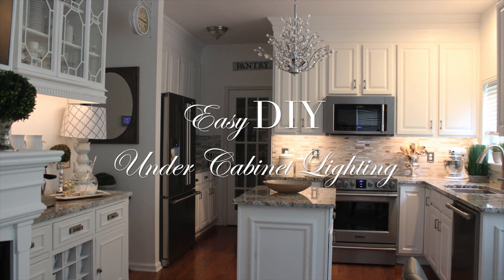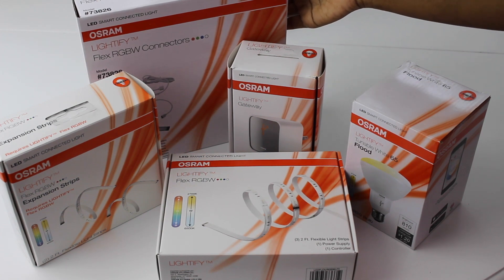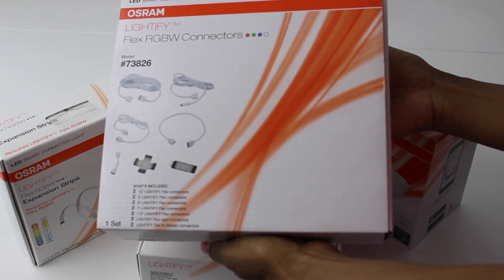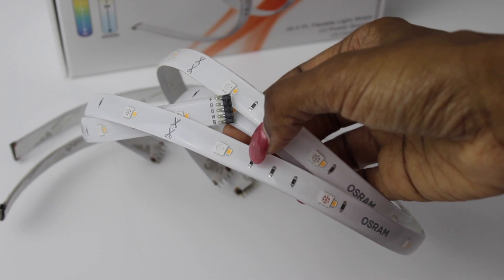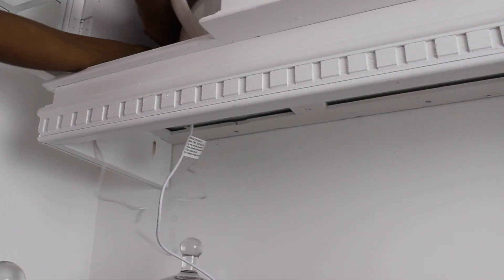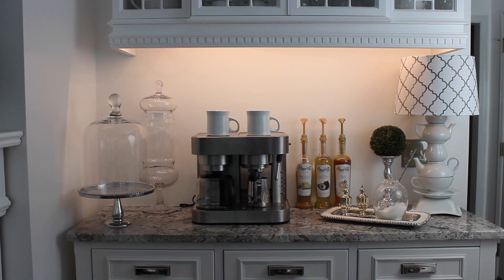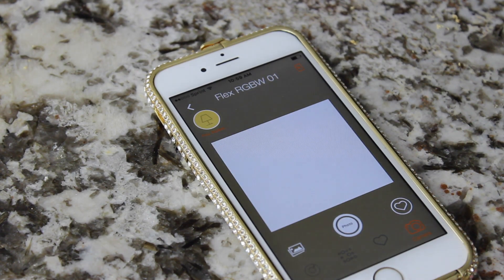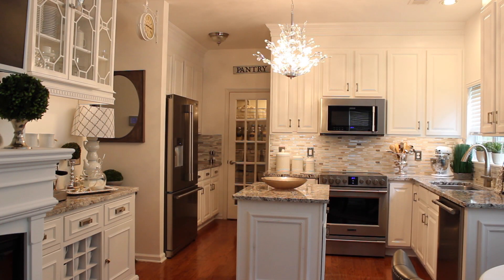Easy Under Cabinet Kitchen Lighting